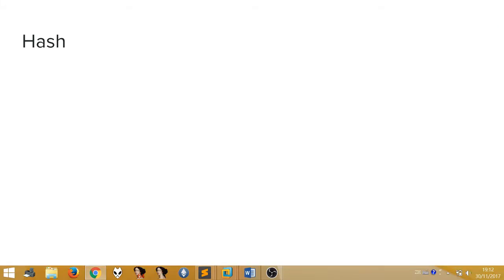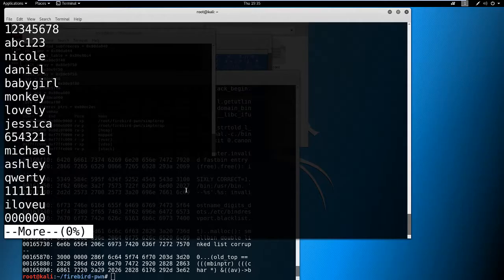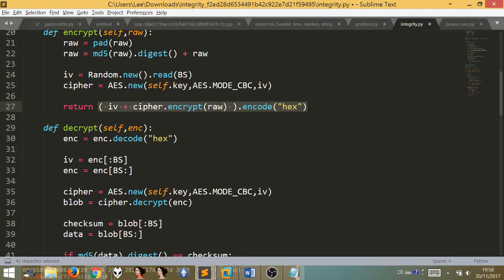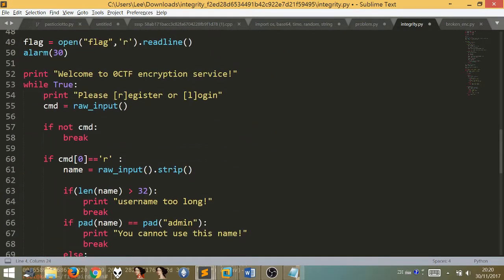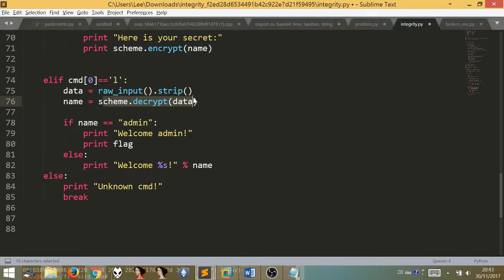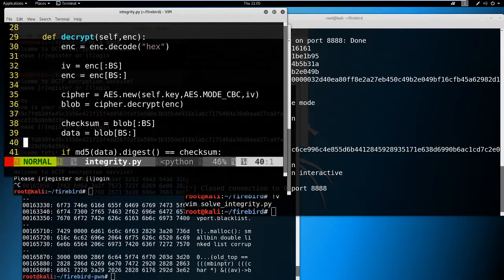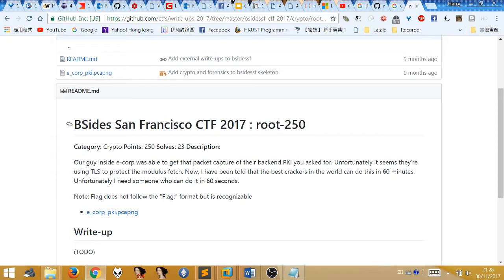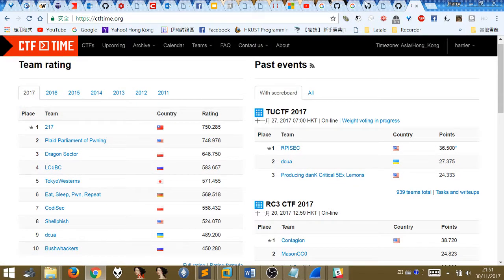Firebird - Crypto 4